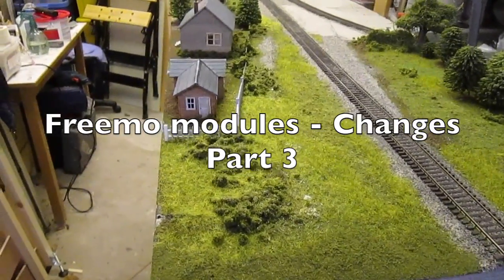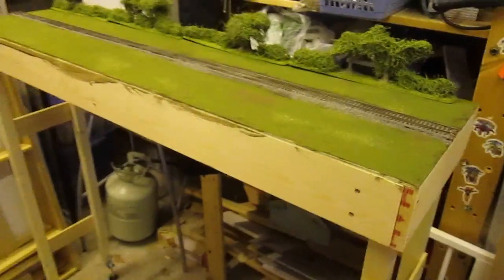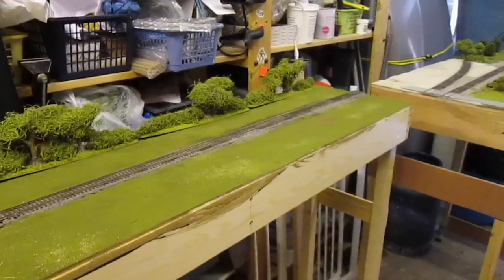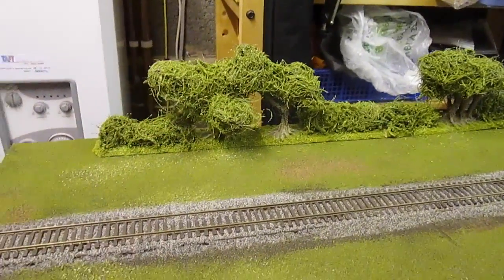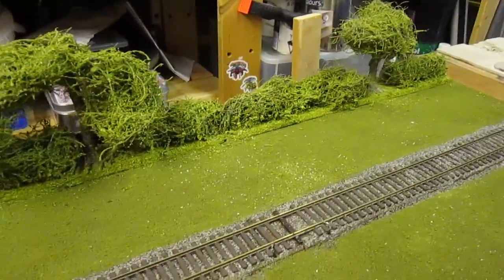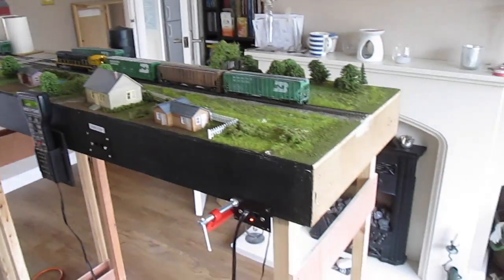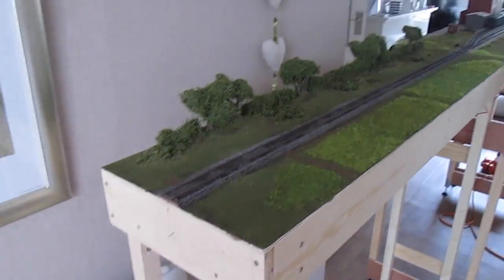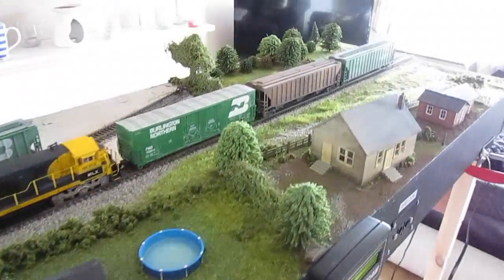Freemo modules - Changes Pt 3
The last video recording the changes to my two freemo modules - Sheldon and Cooper. The new 'Sheldon' gets mostly finished and finally tested with the new 4 foot switchlead section attached.